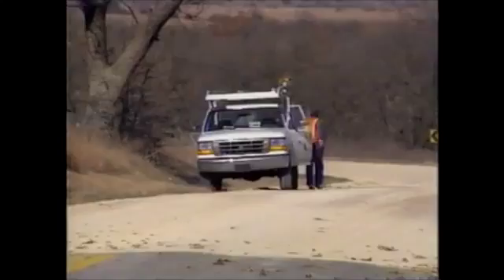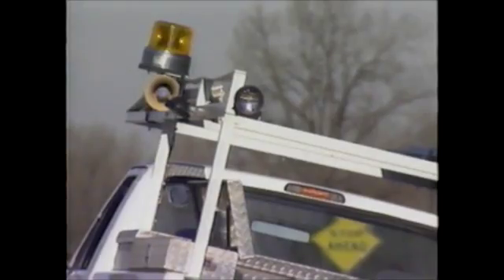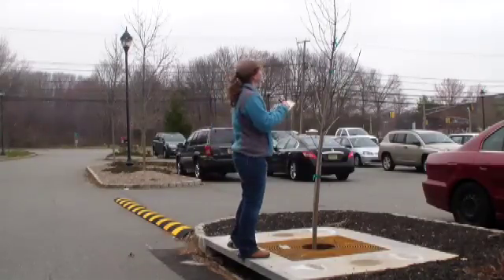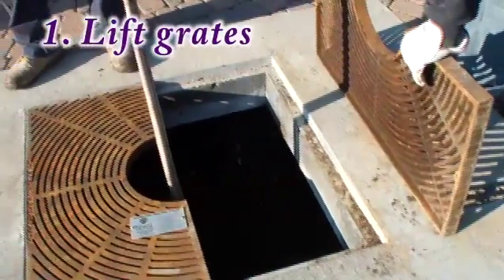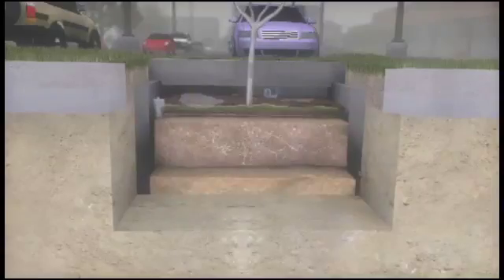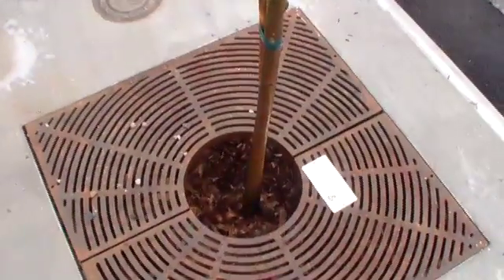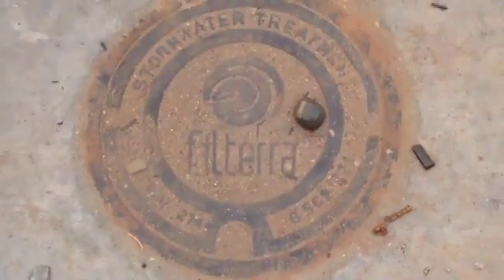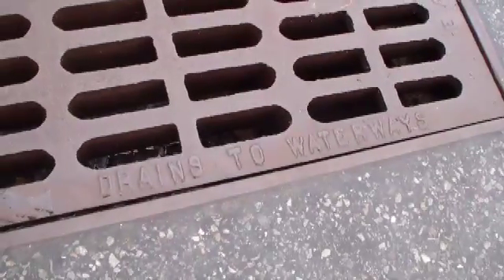Maintenance of the Filterra® Stormwater Bioretention System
Maintenance is imperative for a Filterra® box to function correctly.  This video discusses the Filterra®'s biannual maintenance routine, with a focus on the option of municipalities conducting maintenance.